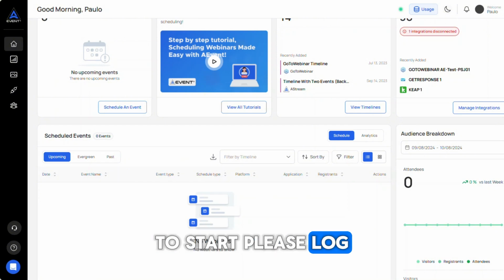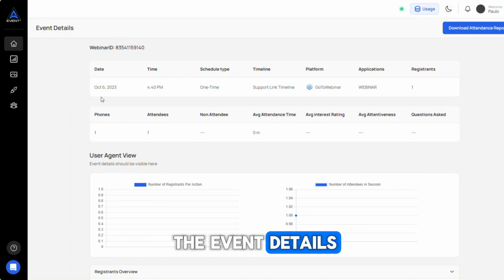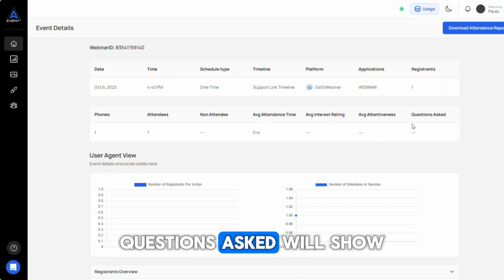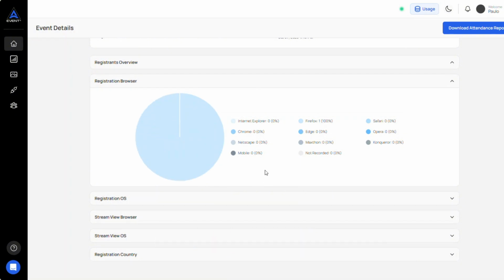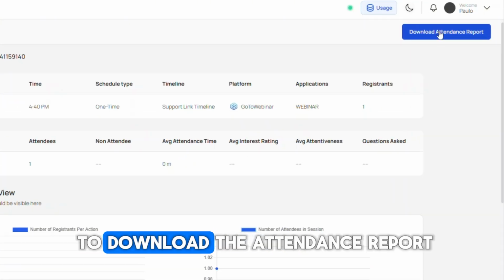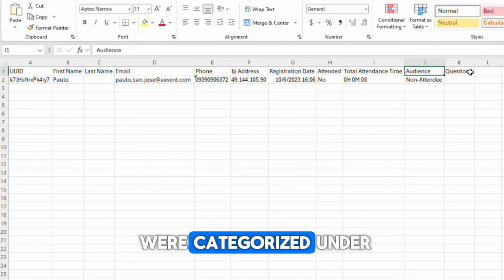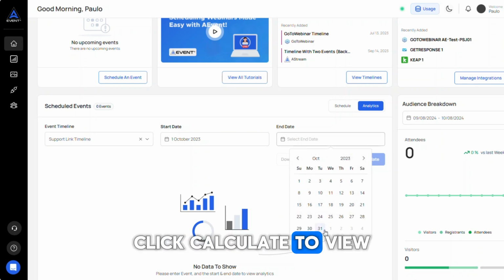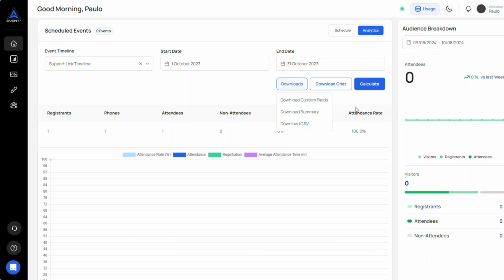Step-by-Step Tutorial: Learn About AEvent Analytics Report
Unlock the power of data with our step-by-step tutorial on AEvent Analytics Report!

Perfect for marketers, event organizers, and business owners, this guide walks you through the Analytics Report features in AEvent, helping you track event performance, measure engagement, and gain actionable insights.

Learn how to navigate analytics dashboards, interpret key metrics, and optimize your strategies based on real-time data.

Watch now to master AEvent’s Analytics Report and make data-driven decisions to enhance your campaigns.